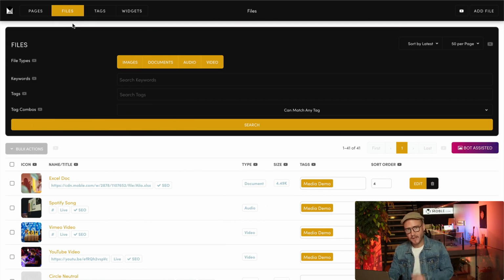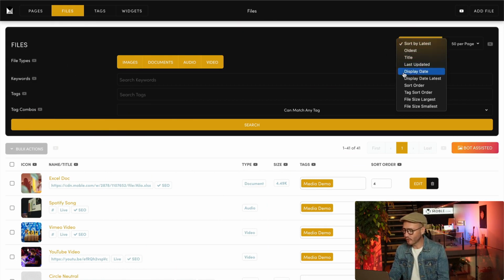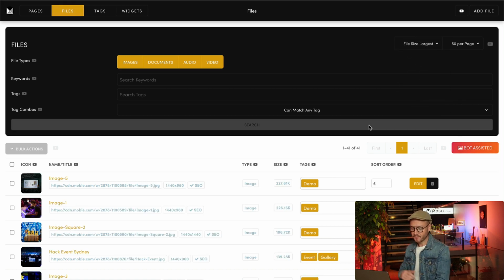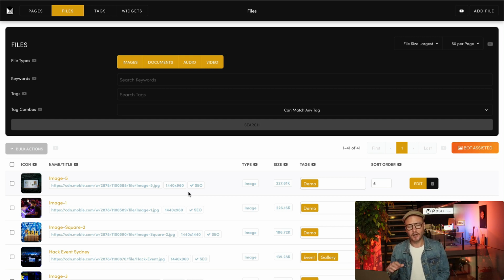D5|E2 9 STEP QA FILE SIZE: "Build a $5k - $50k AI Website, Store, Chatbot & AI Agency in 5 Days."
IN THIS QUICK CLIP:
As you have learned your MOBLE website compresses your images when you upload them. Now is a good time to go an check your images and decide if there are any images that can be optimised further.